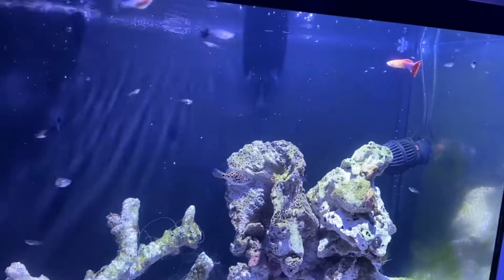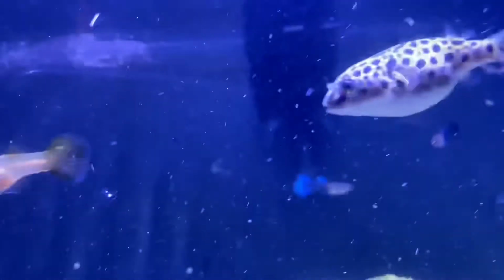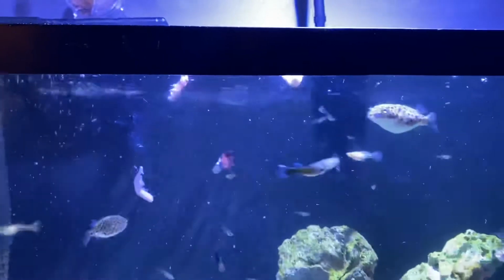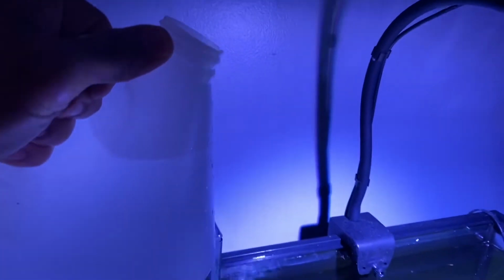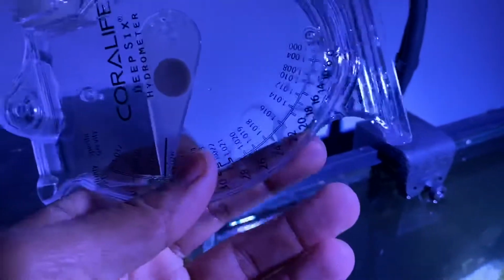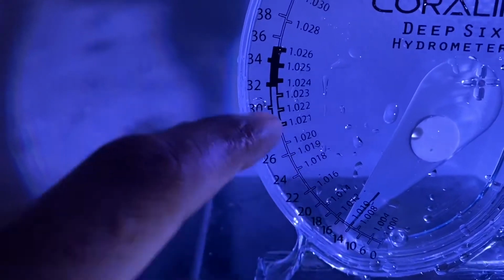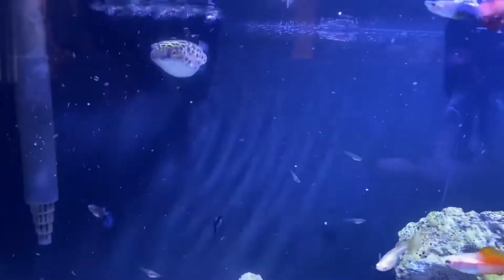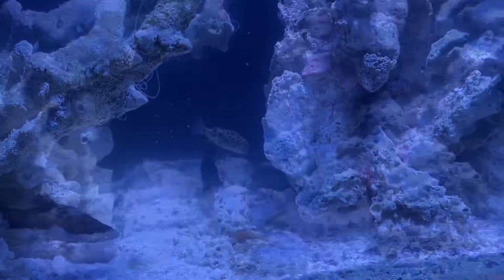Saltwater Green Spotted Puffer Tank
Converting Guppies and Pufferfish to saltwater Update!